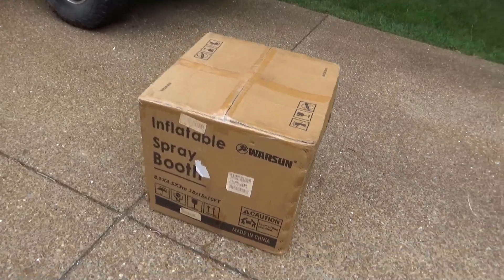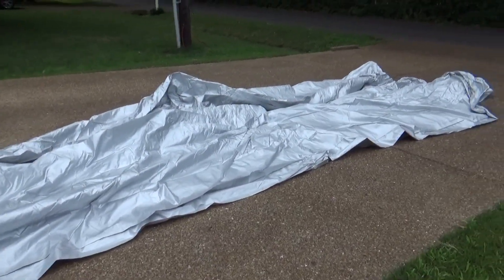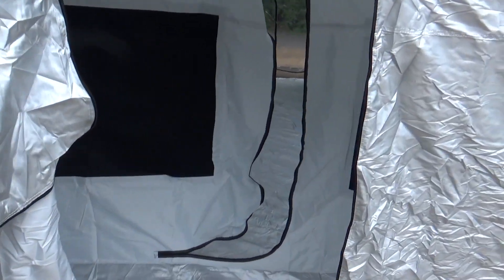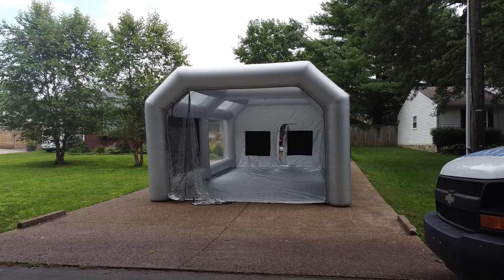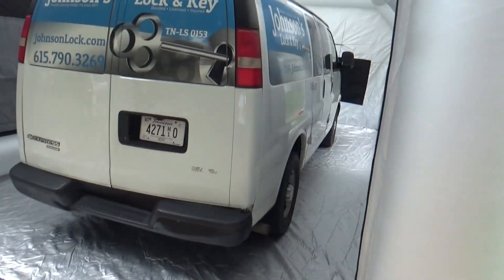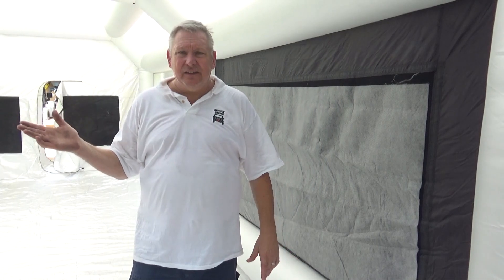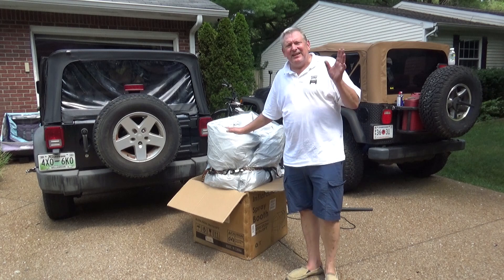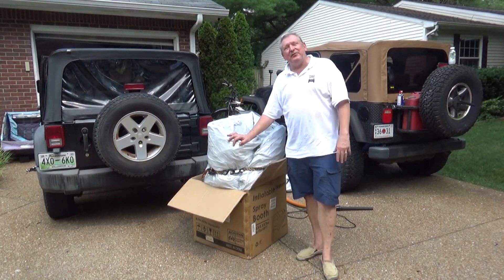The Best Inflatable Paint Booth - Super Size It _ Warsun Booth Action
Warsun Super Booth
Mattress Vacuum Bag
I go for the gold and get the best Inflatable Spray Booth out there. With improved filtration and increased size this one is the mac daddy of booths !  I find the best way to store it as well with a bed bag :)